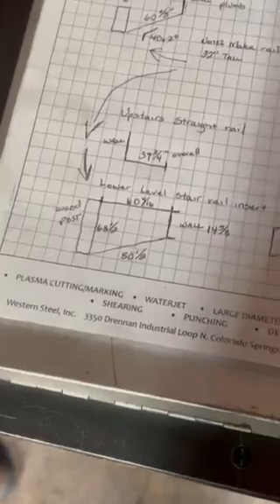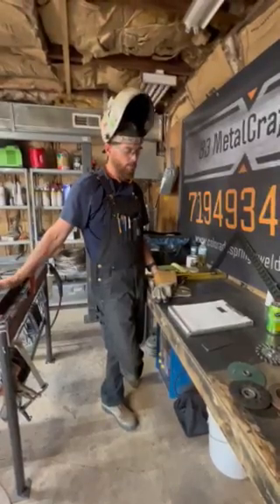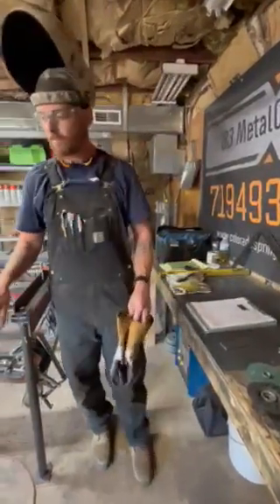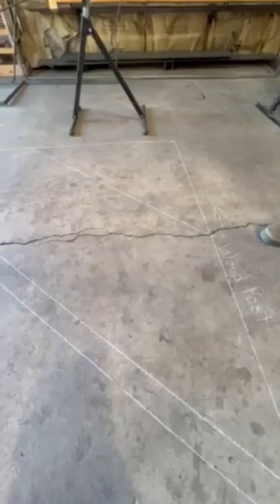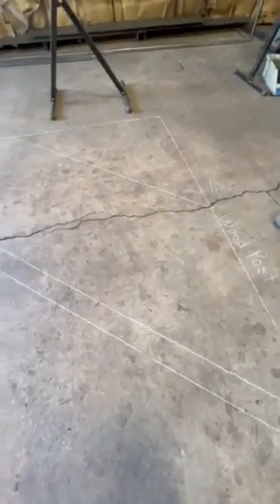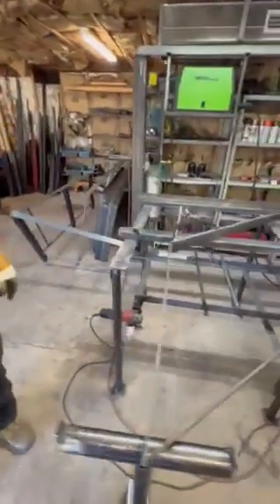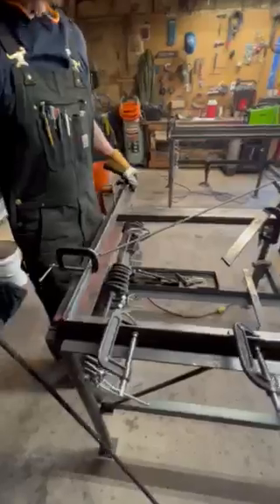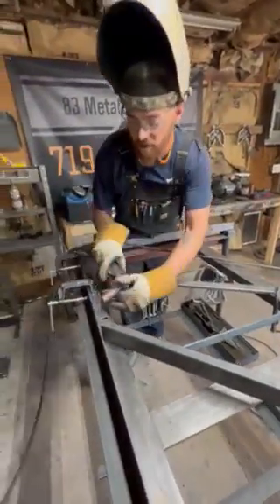why it is important for welders to do layout